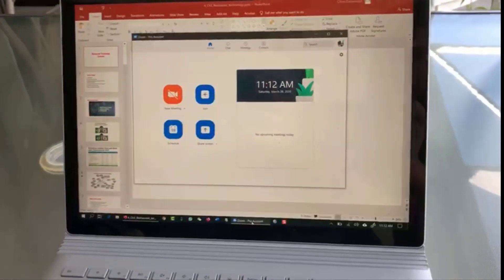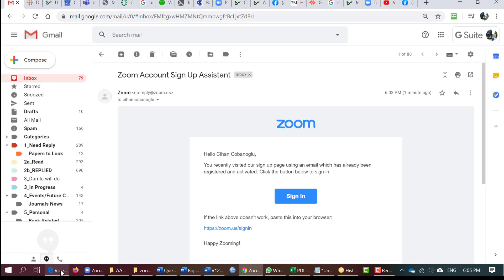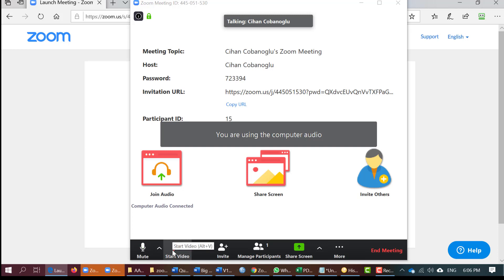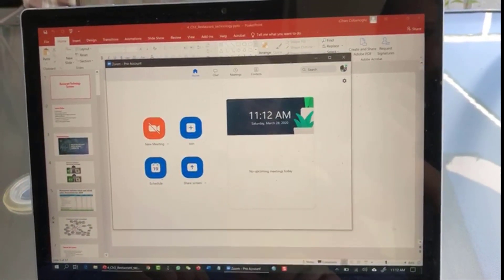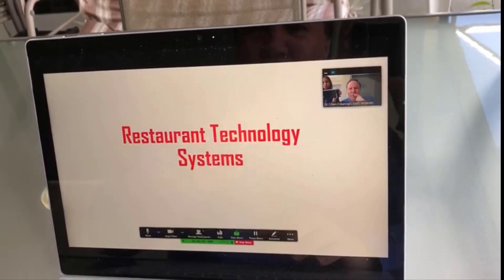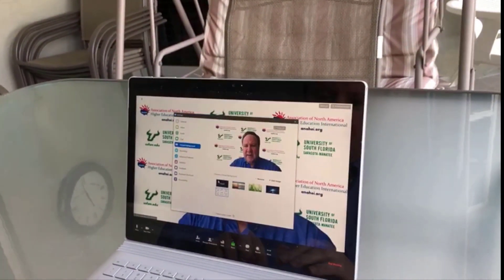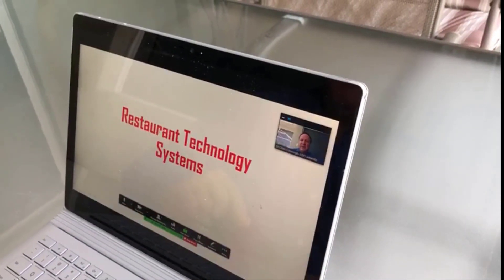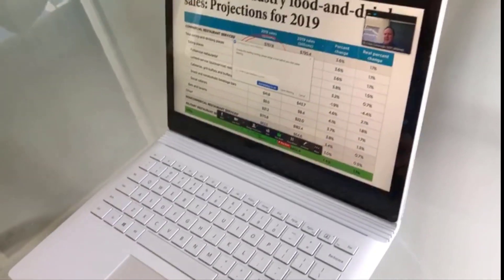How to record a lecture video using Zoom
In these difficult days, many universities switched to online education. This 10-minute video will show educators how to record your lecture by using zoom. It is 100% free to use this tool. I hope you will find this video useful!